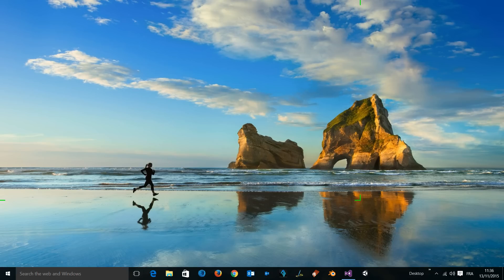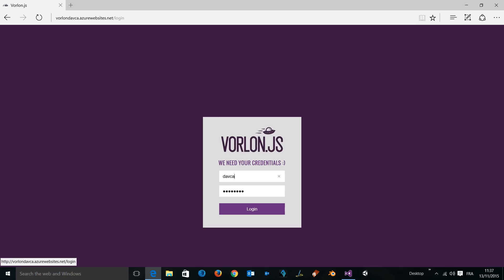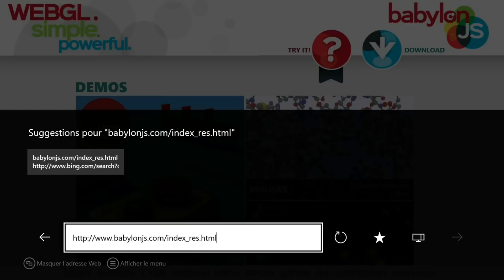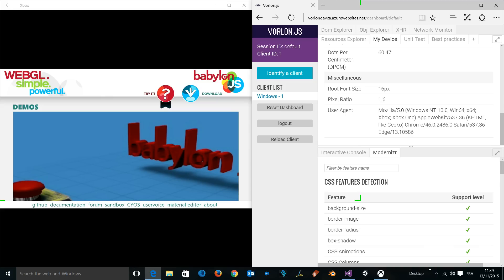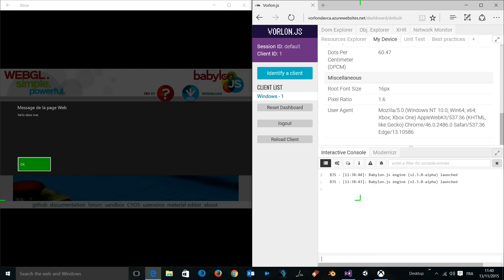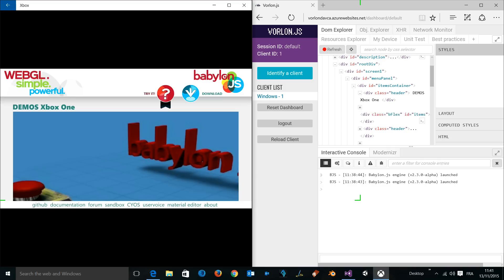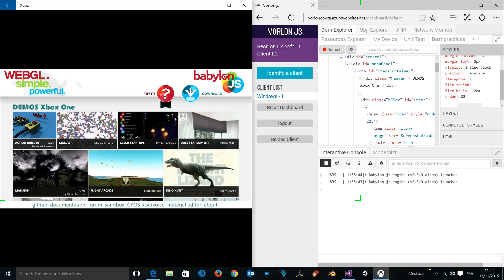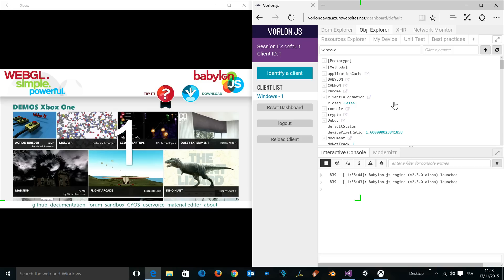Remote Debugging MS Edge on Xbox One using Vorlon.JS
Vorlon.js is an open source remote debugging tool made to be compatible with cross-platforms. So let's use it to remote debug the MS Edge browser on the Xbox One! :)